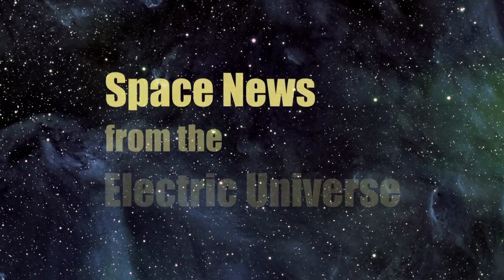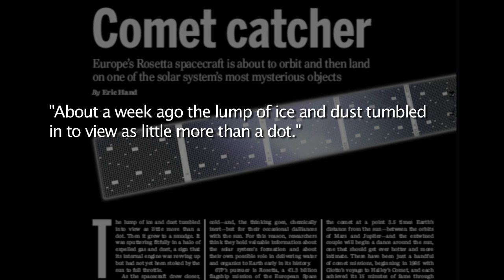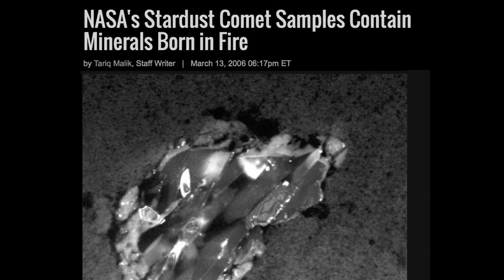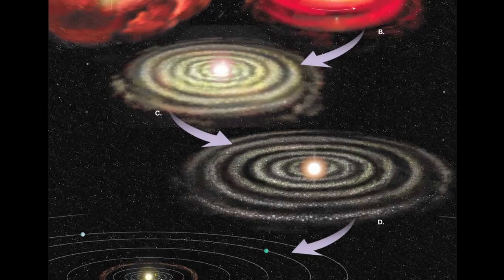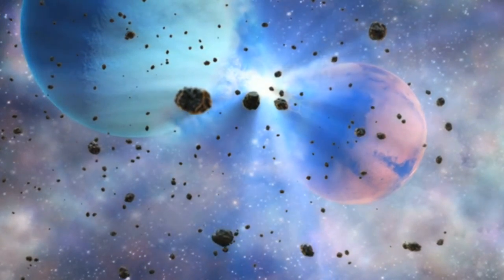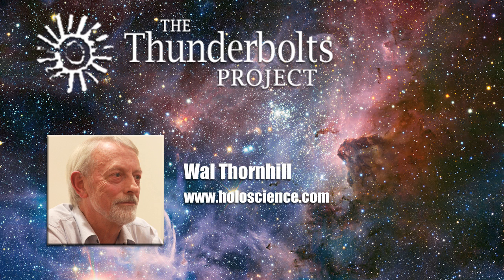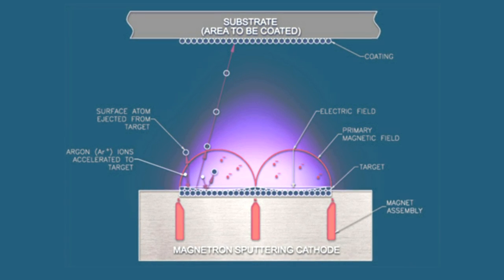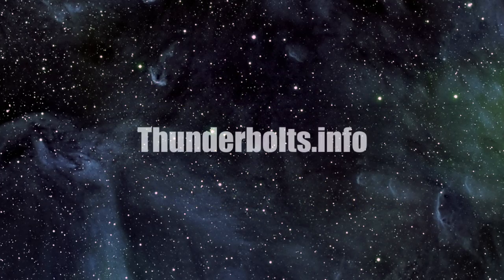Rosetta Mission Findings: No Room for Dirty Snowballs | Space News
The European Space Agency's Rosetta mission to the Comet 67P is attracting worldwide attention to comet science.  While months remain until the team attempts to land a probe on the comet's surface, astonishing revelations are already confronting scientists on Earth.

Looking for a fast track to comprehensive education on the Electric Universe? Those most eager to learn are invited to the EU Workshop, November 14-16, 2014 at the Sheraton Phoenix Downtown. This event will be led by Wal Thornhill and Dave Talbott, who are preparing full summaries of their life’s work, something that has never been presented publicly. Wal’s talks will be complemented by additional material from electrical theorist Dr. Donald Scott, and Dave’s presentations will be reinforced by Ev Cochrane, author of several essential books on the ancient sky. Seating will be limited.